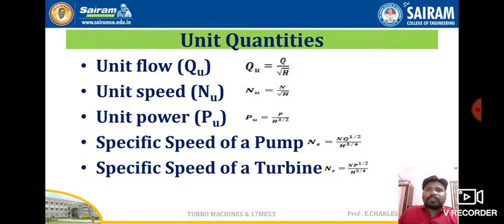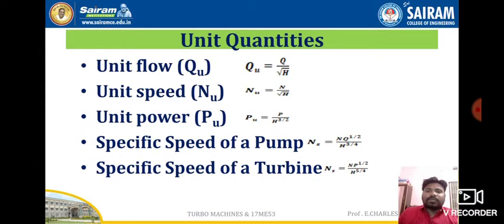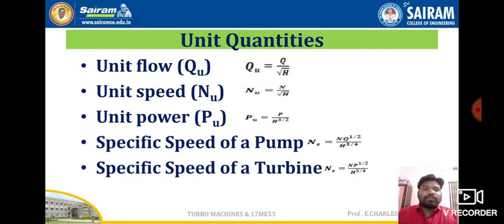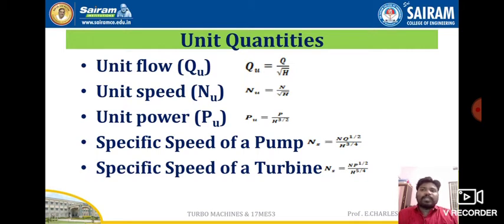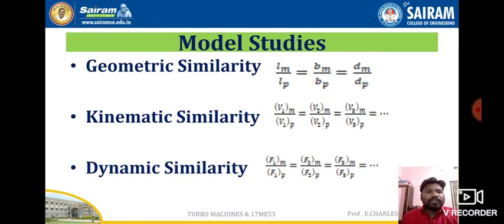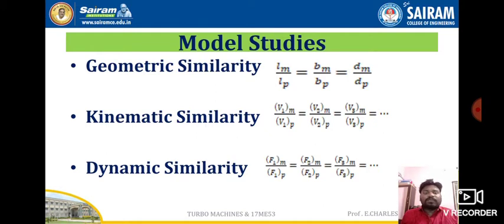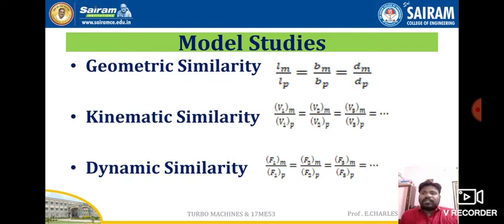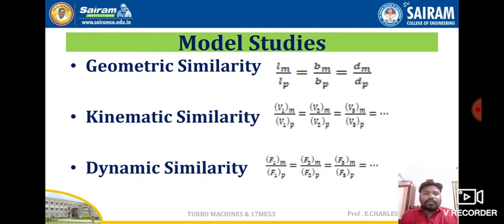LECTURE VIDEO_18ME54_Module-1_Unit quantities_E.Charles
Unit quantities, model studies